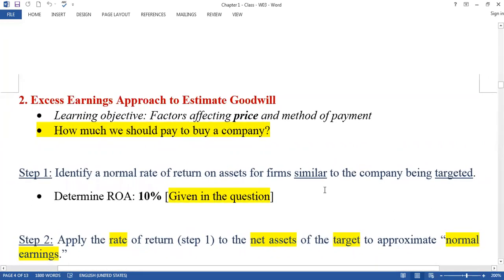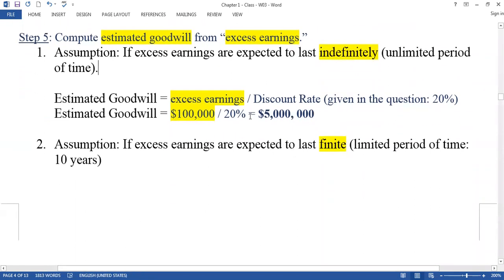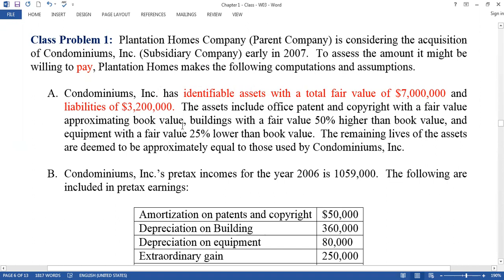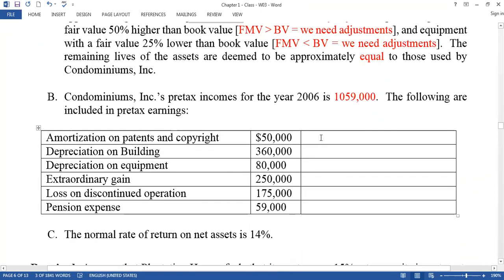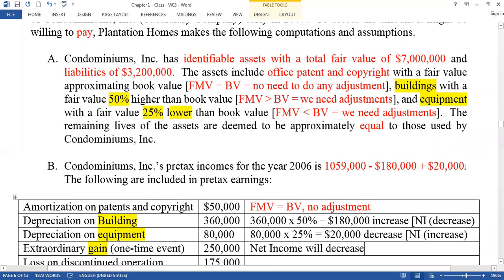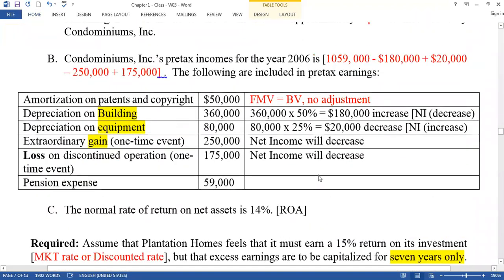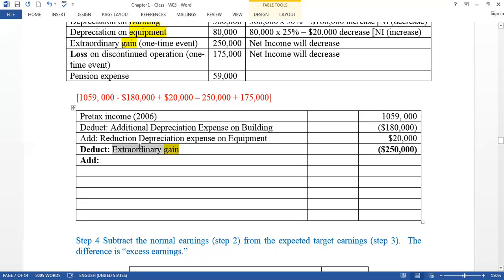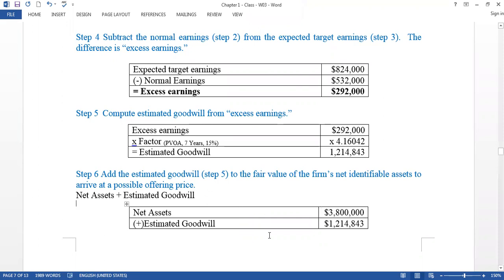Advanced Accounting: Business Combination (Part 2) by Dr. Jahidur Rahman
This lecture is about Advanced Accounting: Business Combination provided by Dr. Jahidur Rahman.